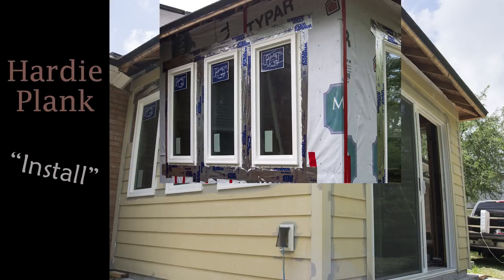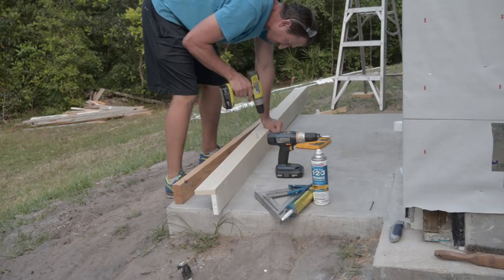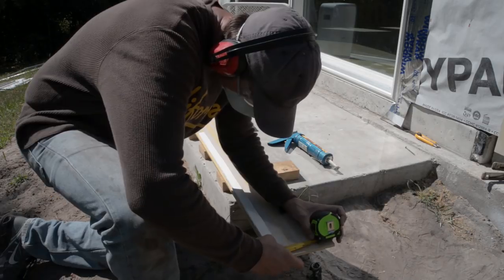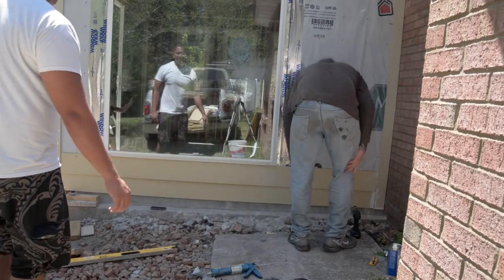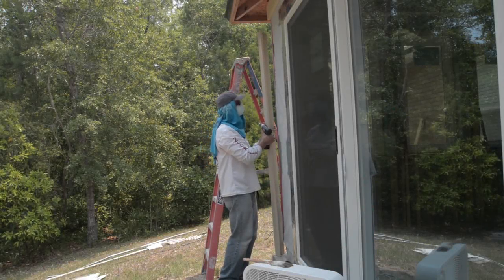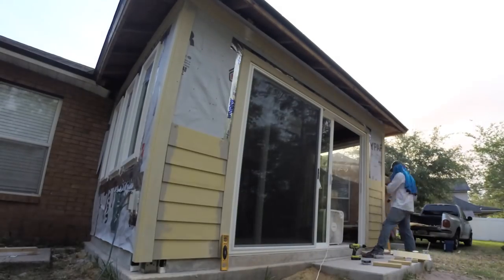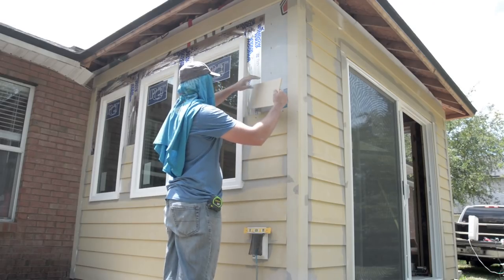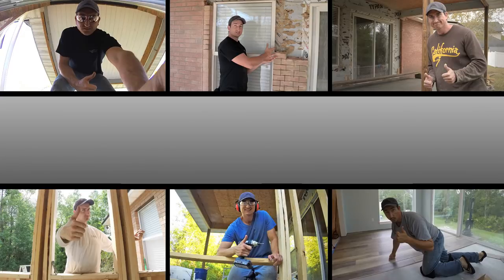HardiePlank Siding, Installing Fiber Cement Planks on Exterior Walls Vid #10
A demonstration on how to install HardiePlank siding.  In this video I show how I installed Fiber Cement siding to finish the exterior walls of the new room.  This video is part 10 of a series demonstrating how I converted my existing porch into a new living space addition.

Screws I used for HardiePlank fastening
Trim head screws
Small blade for cutting Fiber Cement
Circular saw blade for cutting siding
Siding Clamps (Helpful on large projects)
Masonry primer to use before painting
Sealant to fill joints

My Children's book